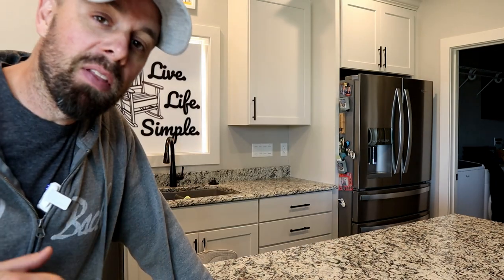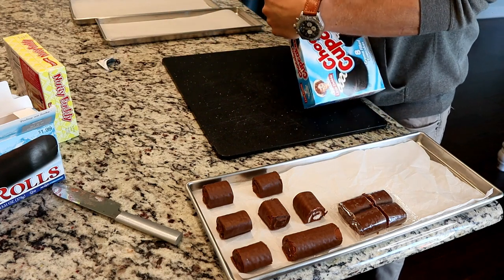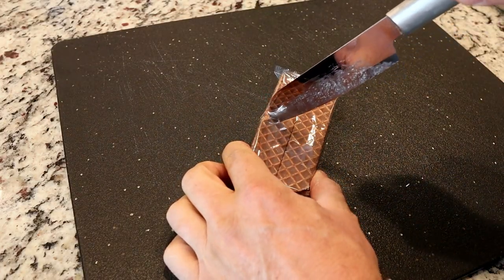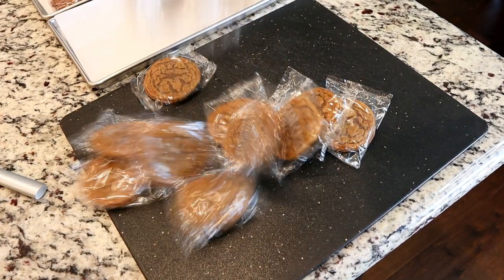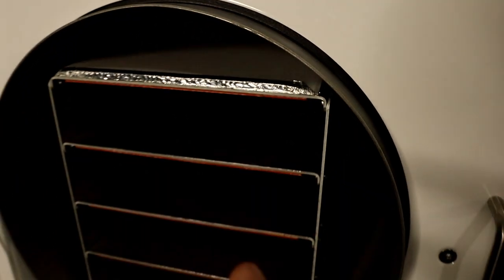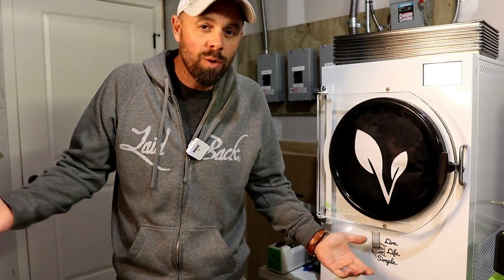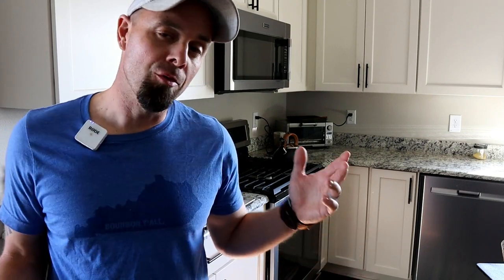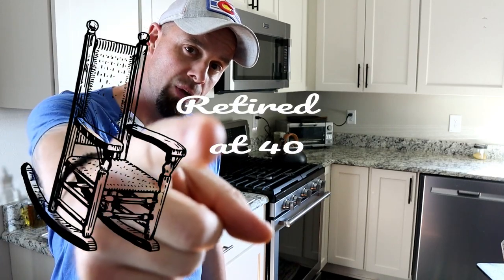Freeze Dried Little Debbie// Oatmeal Creme Pie, HO HOs, Swiss Rolls, Nutty Buddy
Little Debbie snacks have been around for about 60 years now.  Has anyone ever freeze dried little debbie?  Not that i know of.  We try Nutty Buddy, Chocolate Cupcakes, Swiss Rolls (ho ho's), Star Crunch and Oatmeal Creme Pies.
Chocolate does not usually do well in the freeze dryer, but what if we turn the shelf temperature down below the point at which chocolate melts? Little Debbie must have some really powerful chemicals in those oatmeal creme pies, because after 24 hours in the Harvest Right, they were still flexible. impressive. My conclusion is that Little Debbie doesn't need to be freeze dried. There is so much nasty stuff in them, they would store for 20 years with no freeze drying. But damn, are they good.

kill a watt electricity meter: